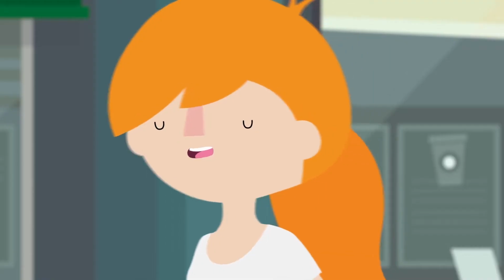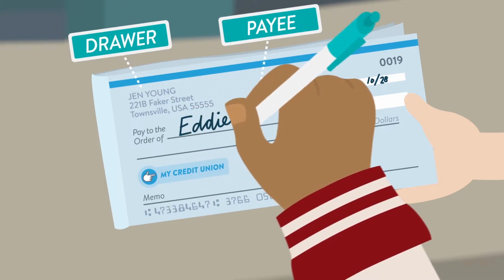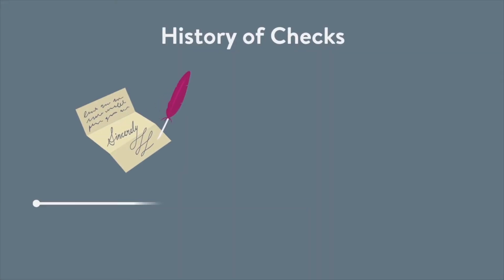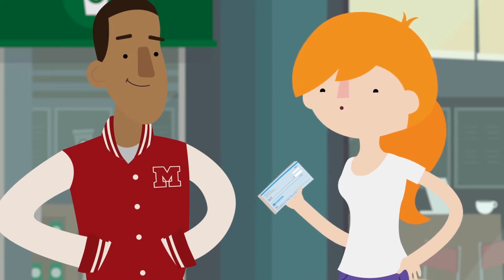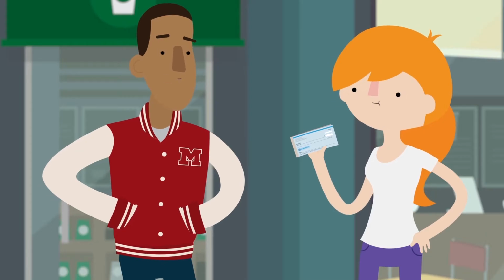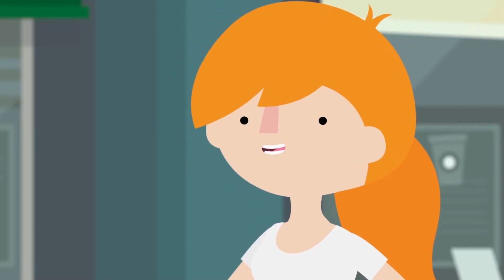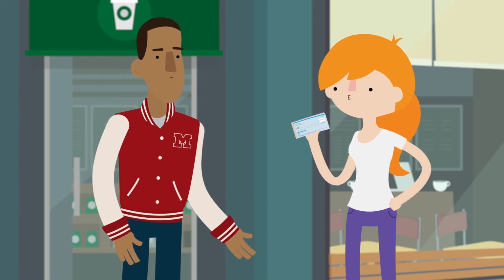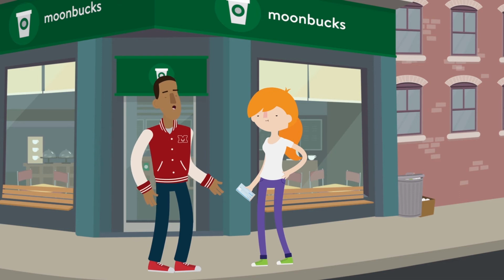Know Your Checking Account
Checks hold an odd place in our personal finances. In many ways, checks seem like relics from a previous era. However, despite their gradual decline in use, checks haven't become competely extinct. We still keep our money in checking accounts, will still balance our checkbooks, and new banking technologies (Mobile check imaging is one example) are being introduced to improve the process of paying by check. So, there are still a couple of check related best practices that you need be aware of in order to stay on top of your finances.